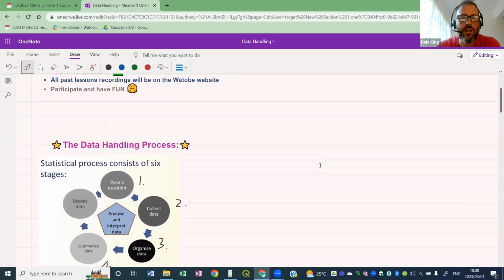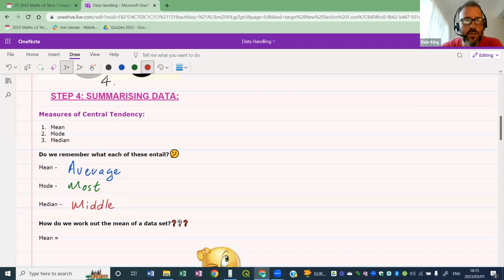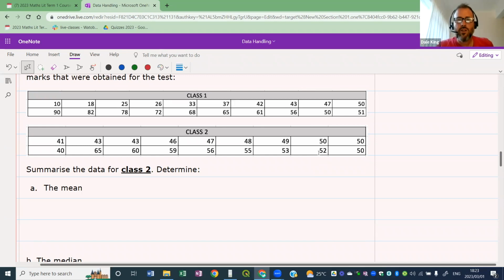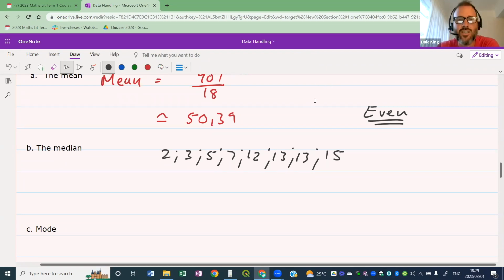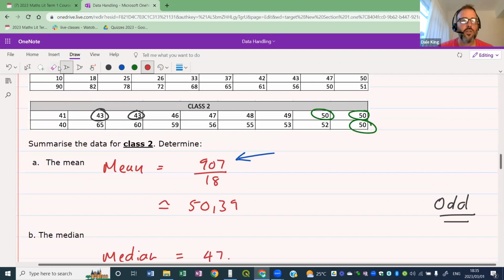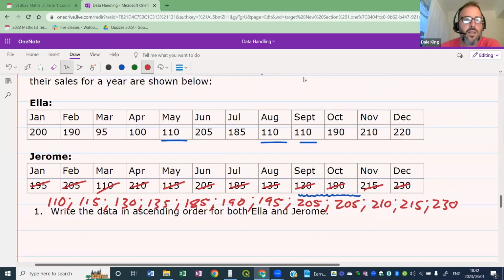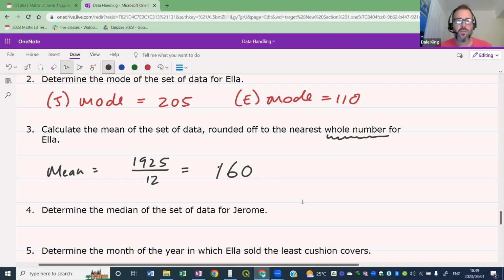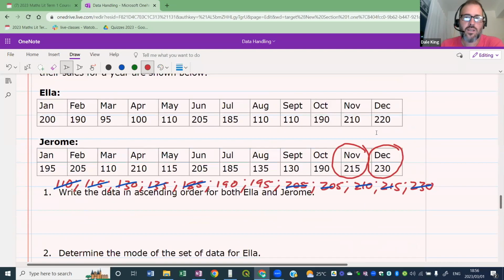Grade 12 - Data Handling Math Literacy (measures of central tendency - basics)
Grade 12 | data handling | central tendency | mean | mode | median | ascending order |